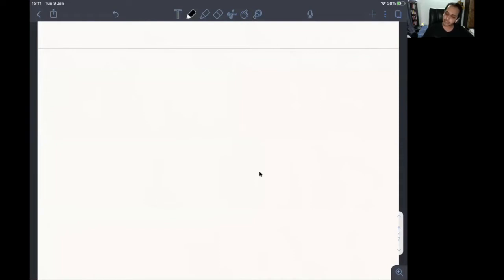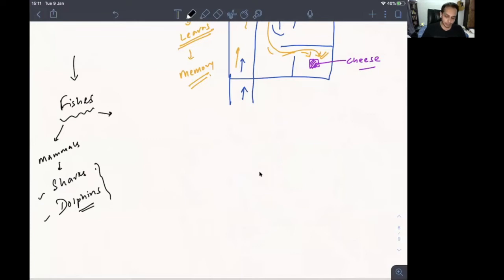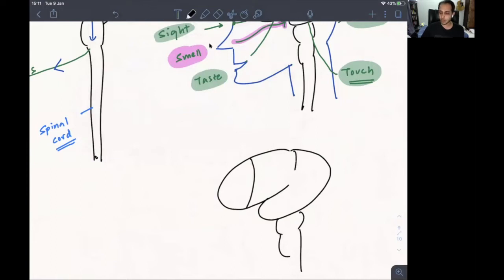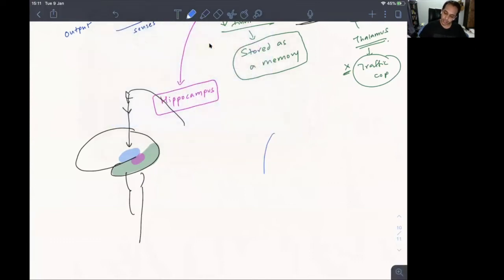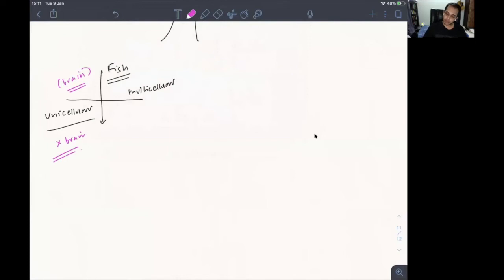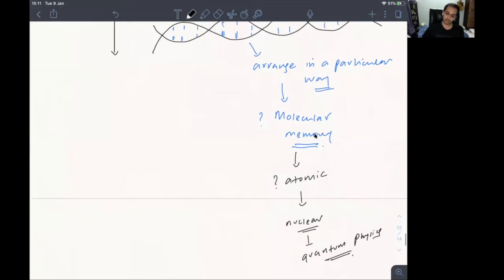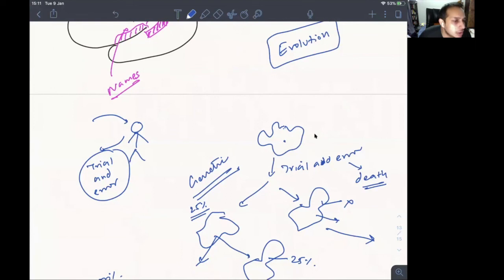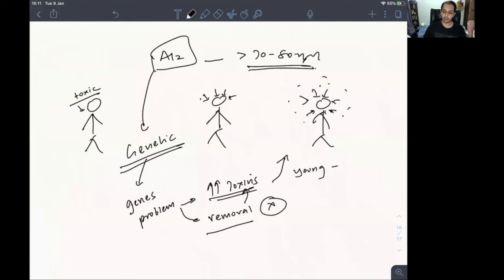What is Memory | Quarantine Sunday | Part 1 | Neuroscience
Discussion on the neuroscience of memory, with a brief description of the relevant brain anatomy and the philosophical correlations of memory from an evolutionary point of view.